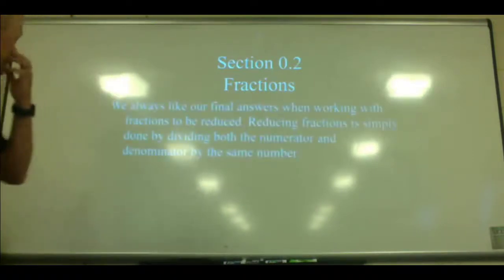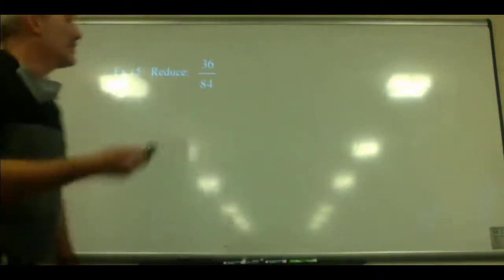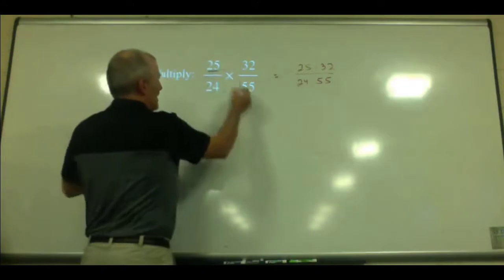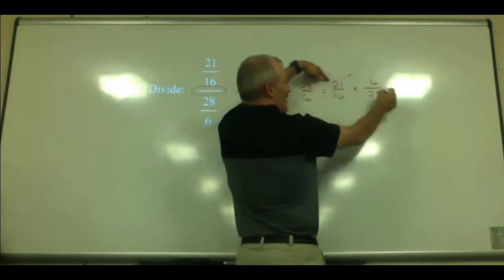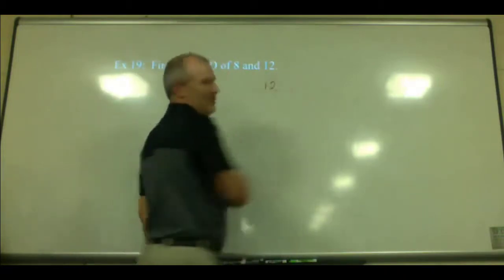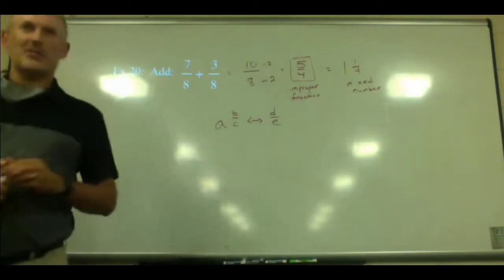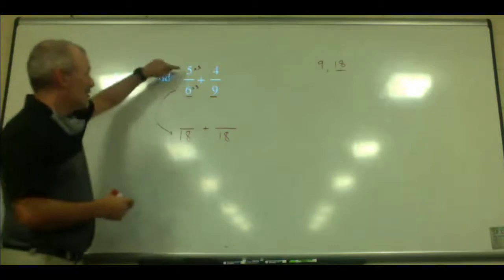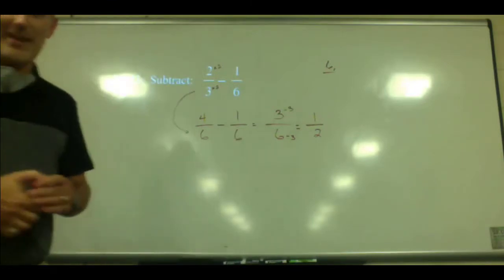Intermediate Algebra Section 0.2 (Fractions)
Adding Fractions
Subtracting Fractions
Multiplying Fractions
Dividing Fractions